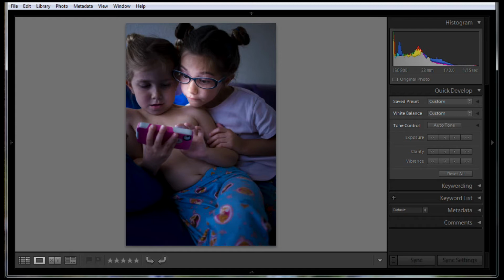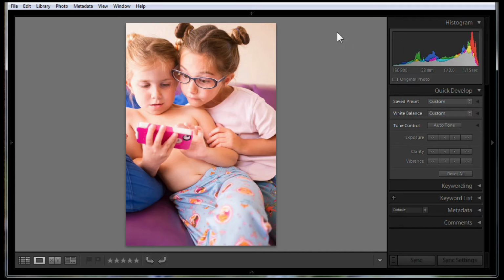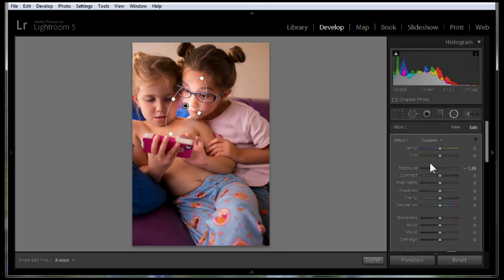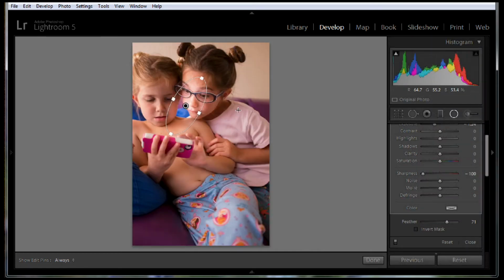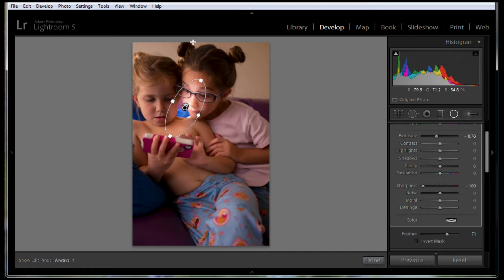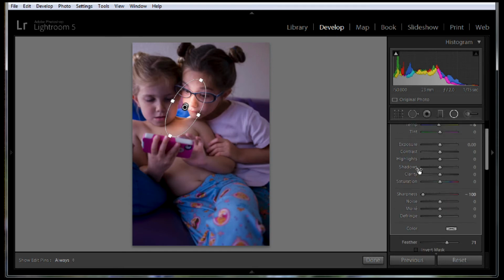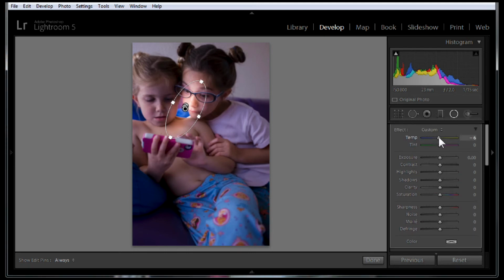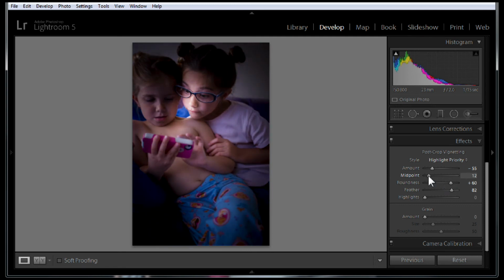Control Your Viewers Attention With Ease In Lightroom 5